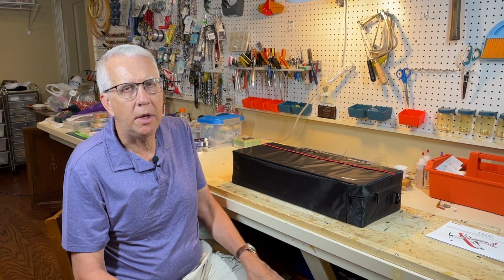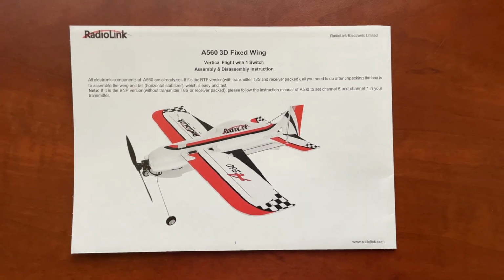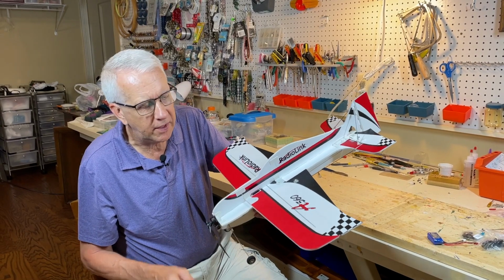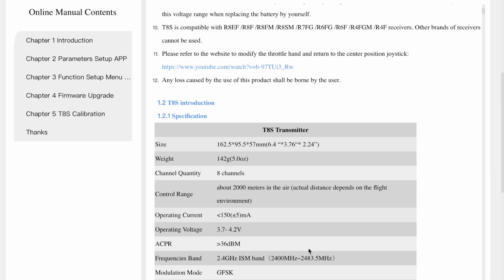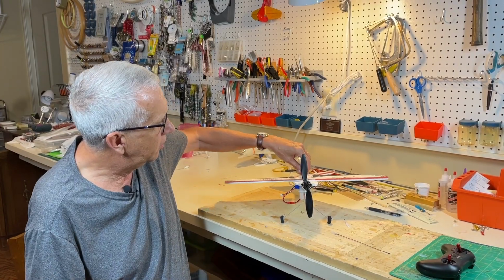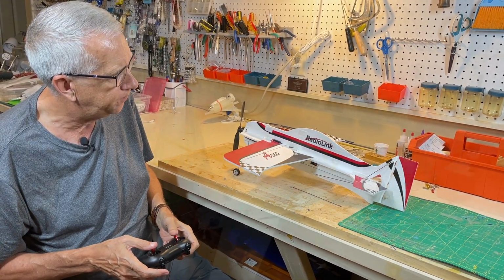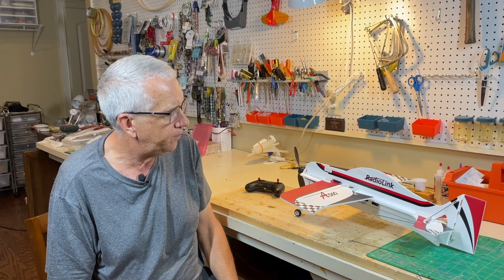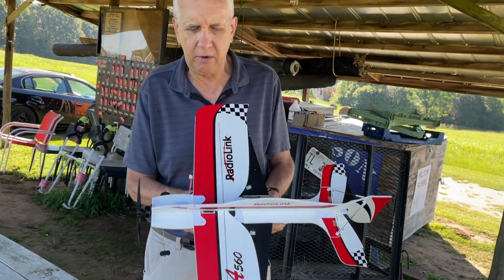RadioLink A560 RC Plane Review and Flight Test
In this video I will go over the RadioLink A560 RC plane review and flight test.  The RadioLink A560 is a rather unique concept in that the foam airplane comes disassembled in a carrying case.  Everything is in the case to include two batteries, charger and transmitter.  The plane can be easily transported, and at your flying site assembled, flown and put back in the case.

The small transmitter is unique as well with mode rocker switches on the top of the transmitter.  There are detailed instructions on how to program the various modes that the transmitter and model can communicate on.

The model assembles quickly.  On the initial test flights I had way too much aileron throw and the model was uncontrollable in roll.  I returned to the shop and used a shorter aileron servo control arm and got the ailerons about 3/4" up and down and the second set of test flights went much better.

Chapters

00:00 -  Intro
00:18 - Unbox
02:06 - Instruction manual
02:42 - Assemble the model
06:58 - First test flights
12:19 - Second test flight